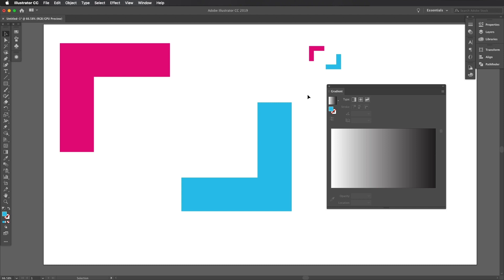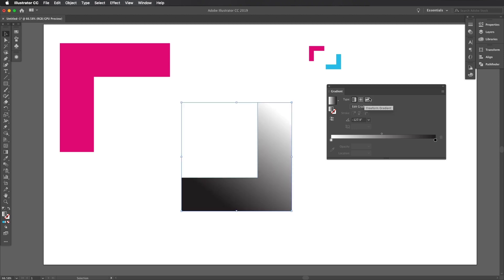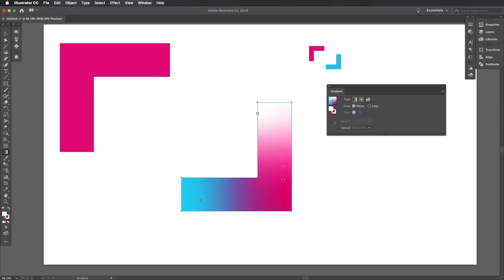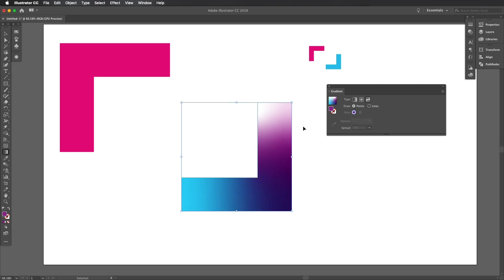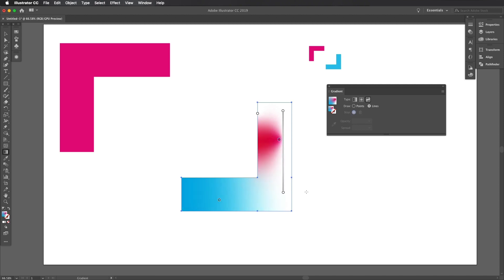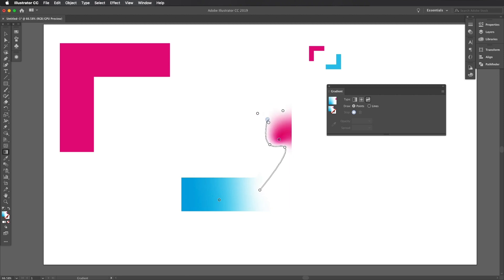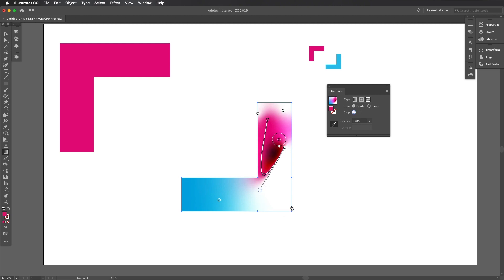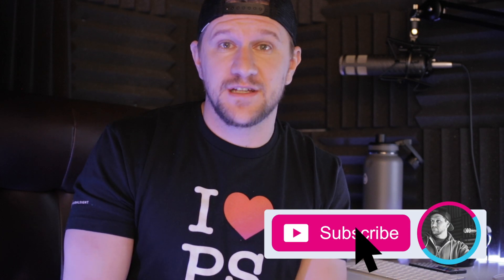Illustrator CC 2019 New Freeform Gradient | Quick Tips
Freeform Gradient is Illustrator's latest feature.  Let's look at it together in today's Quick Tip!!  Make sure you have Illustrator CC 2019 installed.

THE GEAR I USE:
Main and Only Camera

Songs:
Razihel - Love U
Tobu - Roots
LAKEY INSPIRED - Holding On